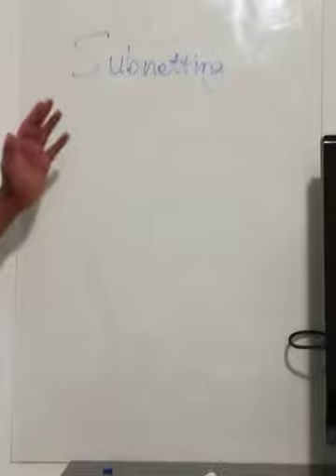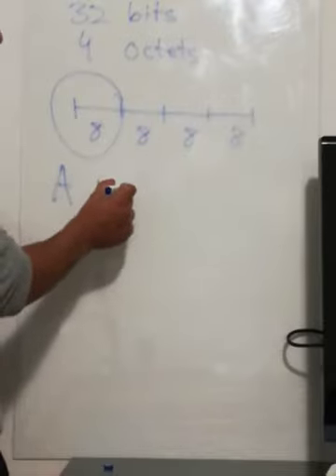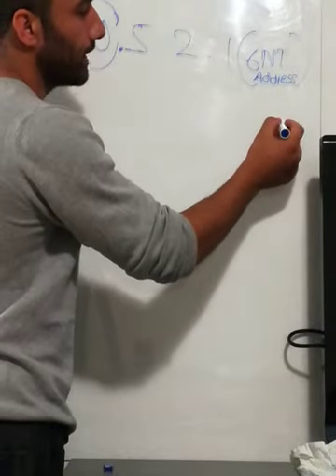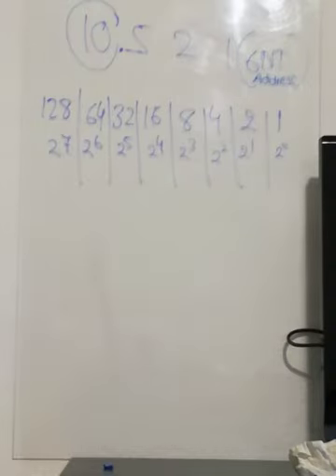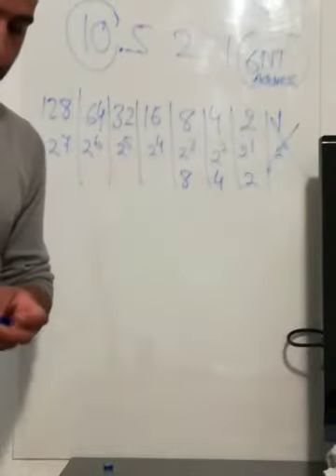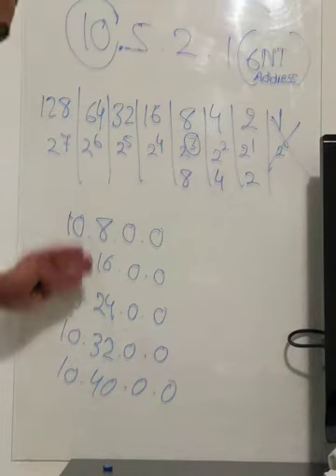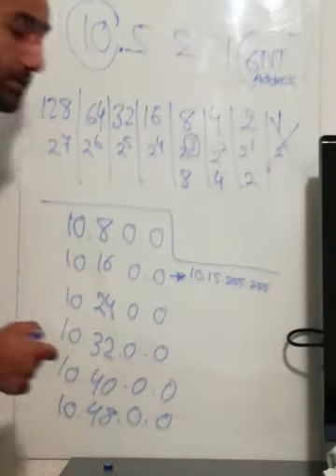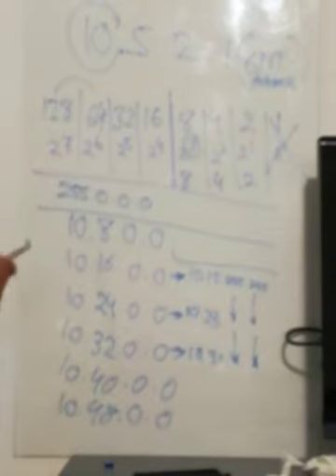Subnetting easy learn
Computer Networking Advanced Certified Engineer

In this vedio you will learn how to easily do Subnetting IP addresses Class A